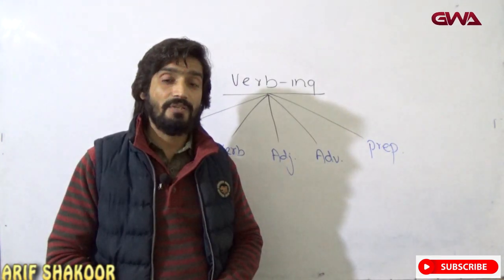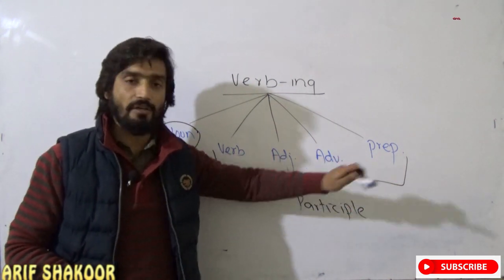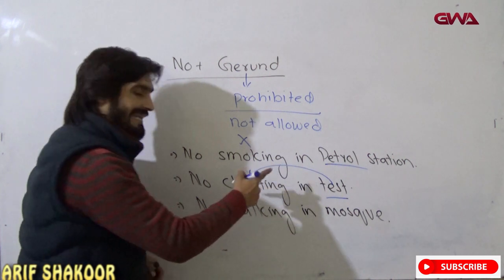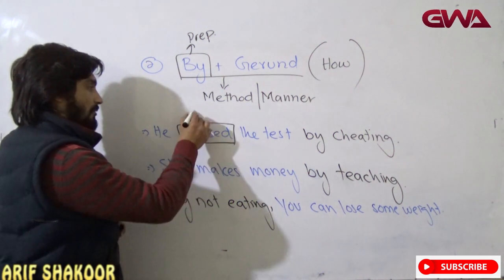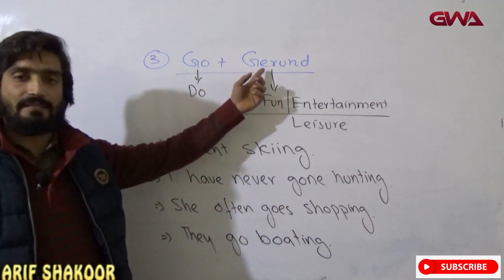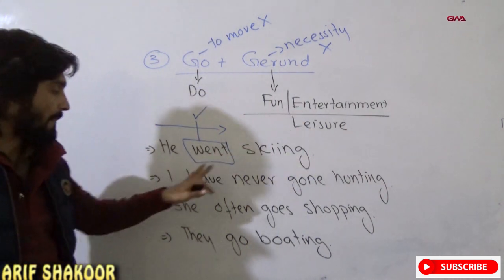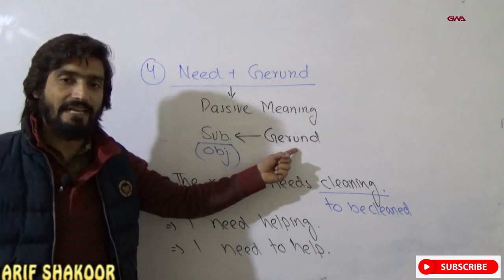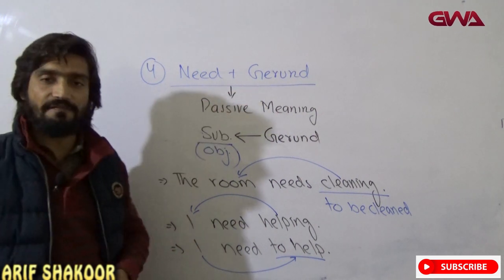How to use GERUND with NO / BY / GO / NEED | Lecture # 19 | GWA | Grammar with Arif | 2020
In this video i explain how to gerund with No/By/Need/Go.
Go + Gerund: For entertainment
No + Gerund: Prohibition
Need + Gerund: Passive Meaning
By + Gerund: Method

A gerund is any of various non-finite verb forms in various languages; most often, but not exclusively, one that functions as a noun. In English, it has the properties of both verb and noun, such as being modifiable by an adverb and being able to take a direct object.

1. compaing Two opposite Ideas in a paragraph

2. Comparison between Pretty & Enough

3. usages of 4 Paired Conjunctions

4. Adjective Phrase | Types of Phrases

5. Verb Phrase | Types of Phrases

6. Noun Phrase | Types of Phrases